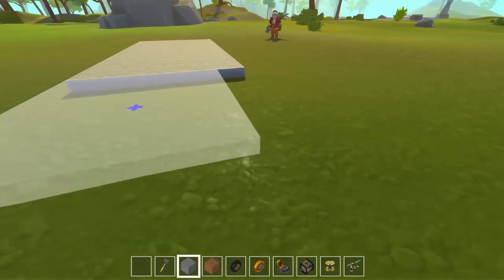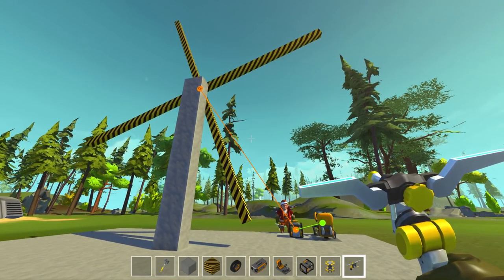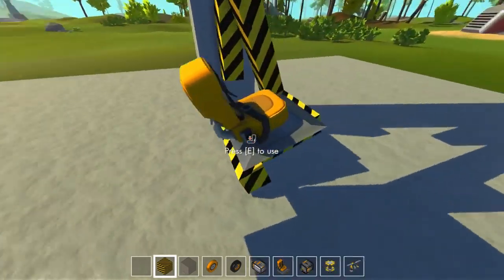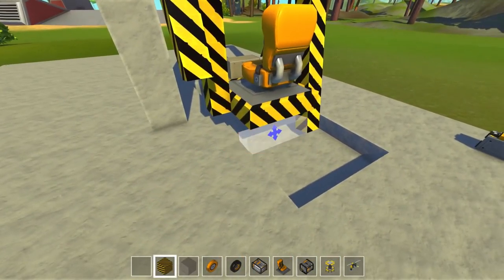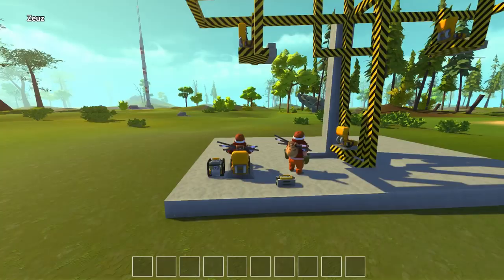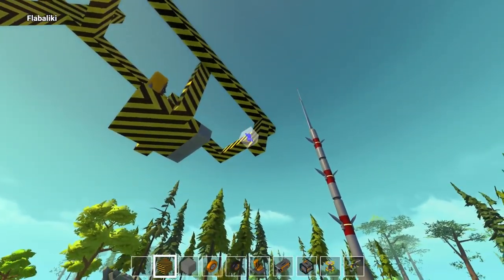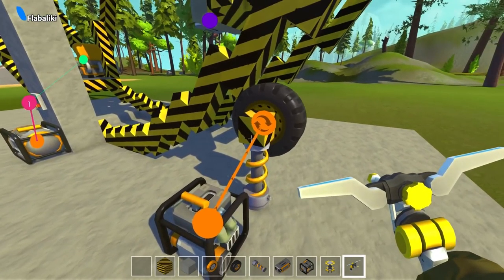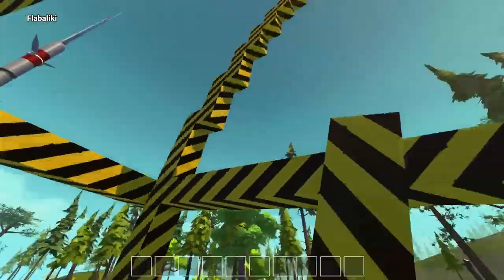Building an EPIC Ferris Wheel! - Scrap Mechanic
Zeuz and I set out to test the concept of a ferris wheel!